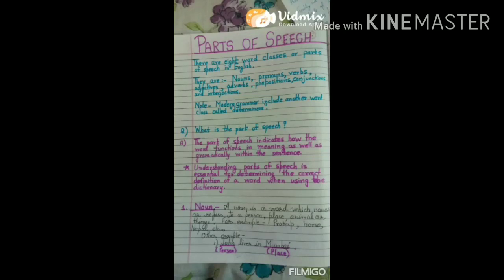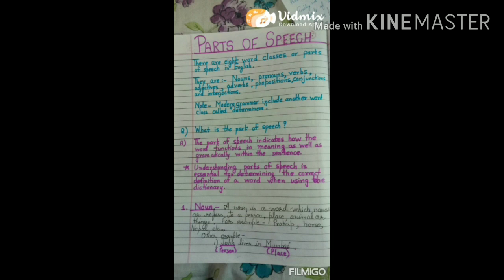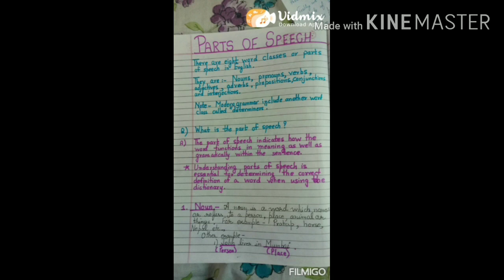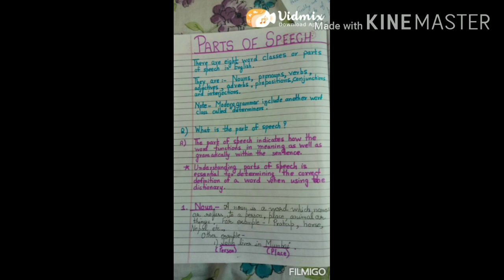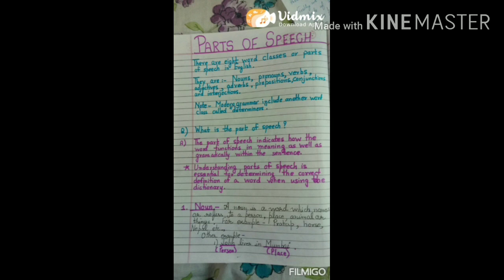Class-6 || English Grammar || Chapter-1|| Parts Of Speech ||Part 1